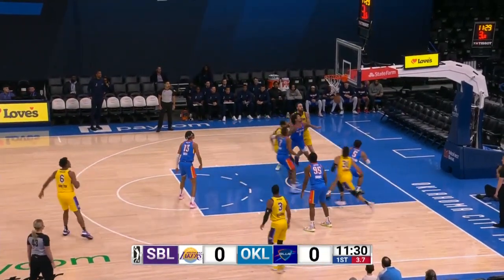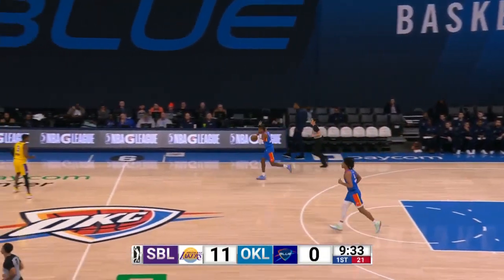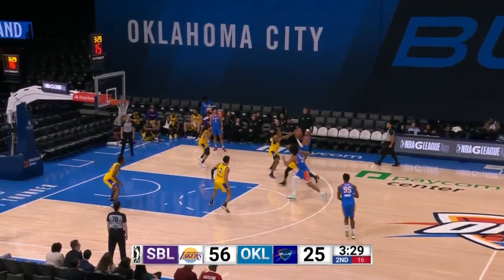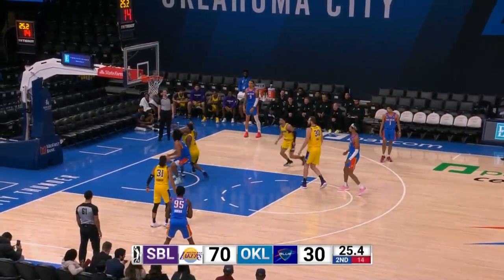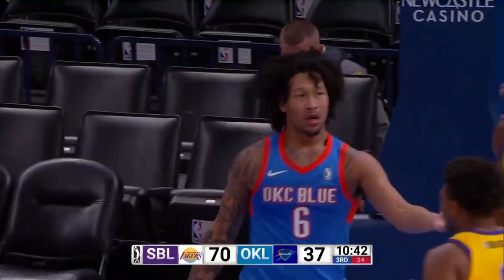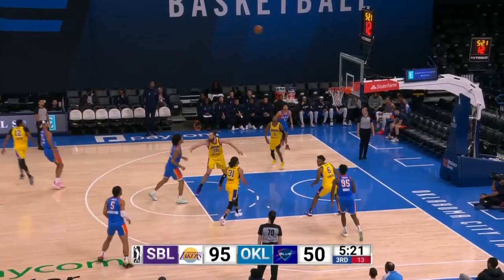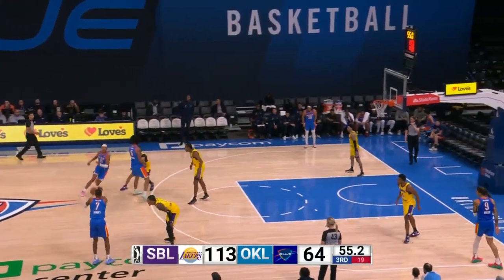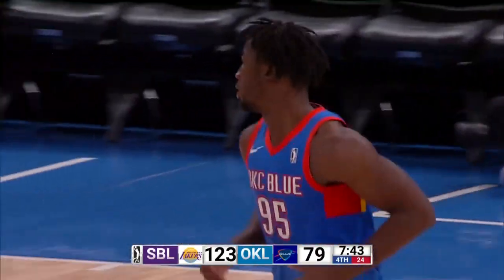Oklahoma City Blue vs. South Bay Lakers - Game Highlights